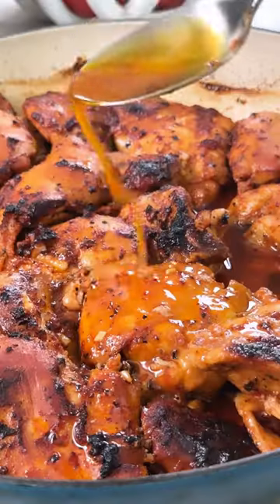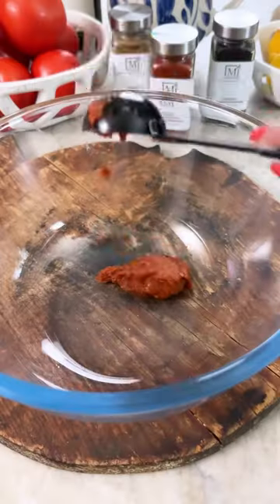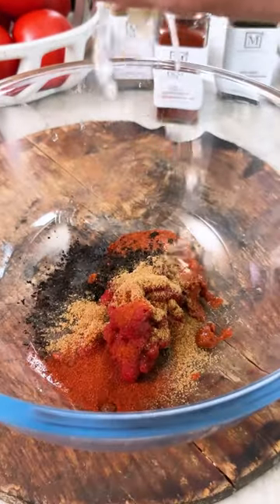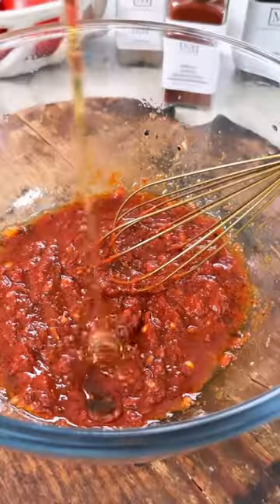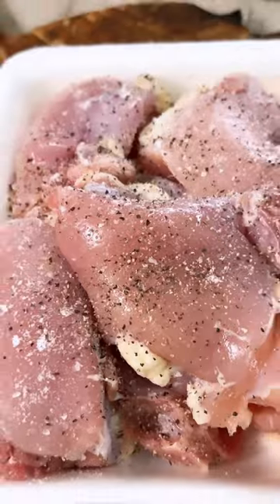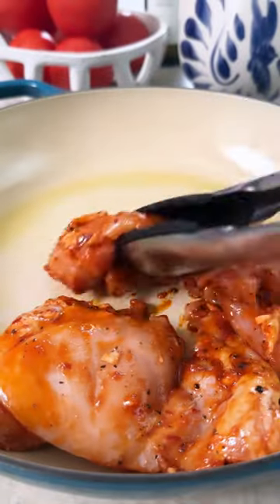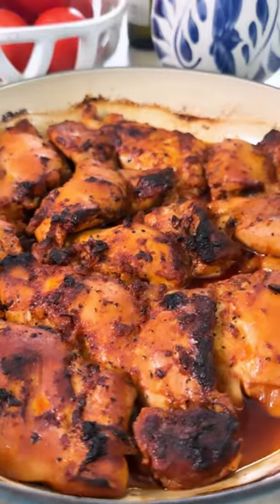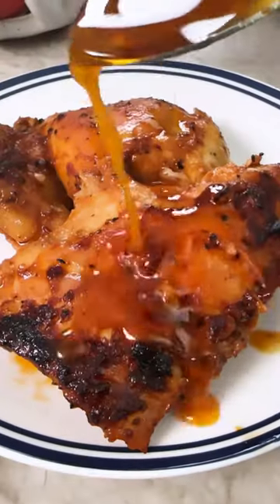The BEST baked chicken recipe (Harissa Honey Chicken!)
This easy harissa honey chicken recipe is sweet and spicy chicken with my Mediterranean twist! Honey chicken with harissa is easy to make and ready in 30-minutes. Chicken thighs are coated with a honey harissa marinade and baked in the oven until tender.

Here's how you make harissa honey chicken:
▢2 to 4 tablespoons harissa paste
▢1 teaspoon Urfa Biber, Aleppo pepper, or red chili flakes
▢8 to 10 boneless skinless chicken thighs (about 2 pounds)
▢Kosher salt
▢Black pepper

1. Make the honey-harissa marinade. In a large mixing bowl, combine the harissa, tomato paste, honey, lemon juice, and enough olive oil to generously coat the chicken (I used ⅓ cup). Add the Urfa Biber, coriander, smoked paprika, and garlic. Whisk until well incorporated.
2. Marinate the chicken. Season the chicken well on both sides with salt and pepper, then add to the marinade. Mix well to make sure the chicken is fully coated. If you have the time, cover and refrigerate for a couple of hours or overnight. Otherwise, allow it to sit at room temperature while your oven heats.
3. Get ready. Preheat your oven to 400°F.
4. Bake. Place the chicken on the center rack of your heated oven and bake until the chicken is cooked through and the surface is nicely caramelized with some charred bits, about 35 to 40 minutes.
5. Finish and serve. Drizzle a bit of the pan juices over the chicken and serve!